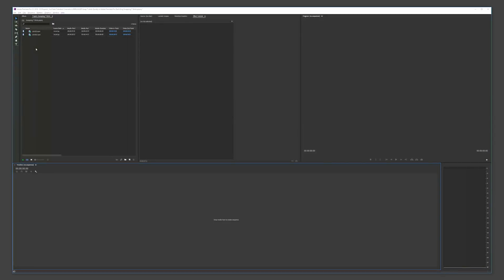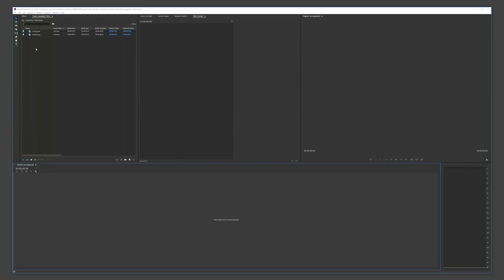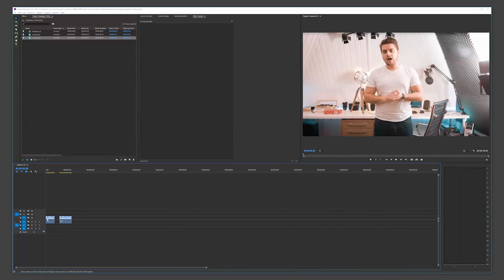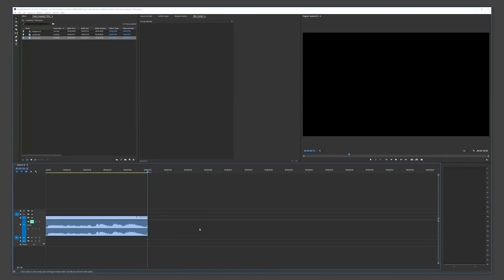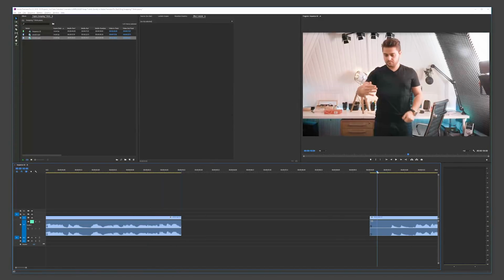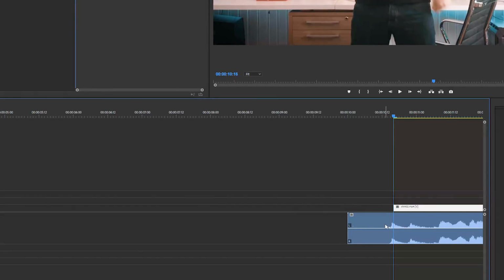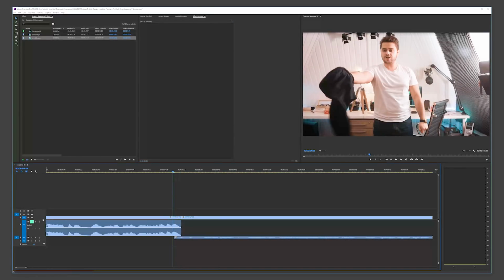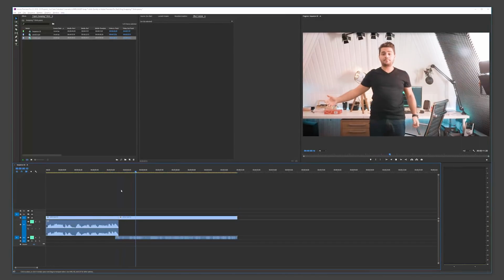How To Swap Clothes Very Quickly like Zach King in Adobe Premiere Pro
In this tutorial I will teach you how to change clothes very quickly using a simple editing technique in Adobe Premiere Pro! You might have seen these type of effects from Zach King's videos.

Host & Creator
Ignace Aleya